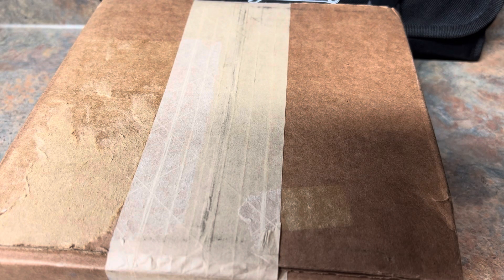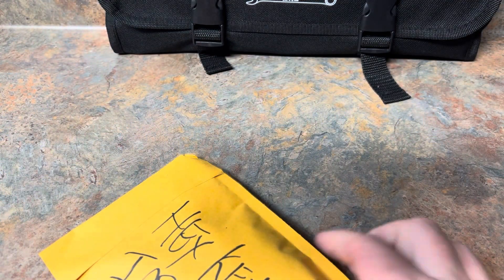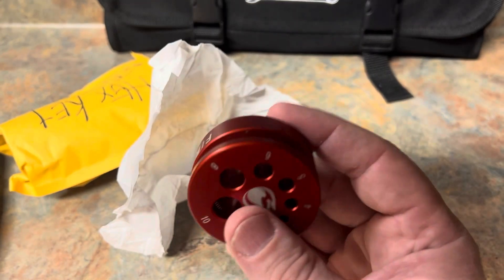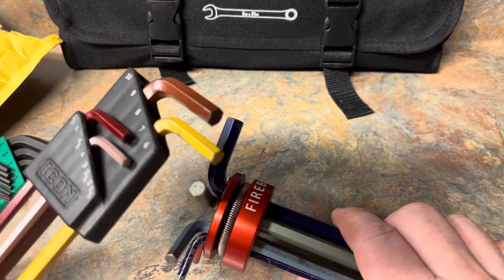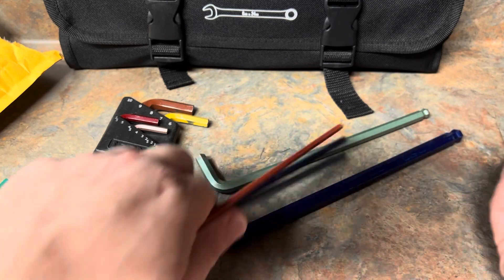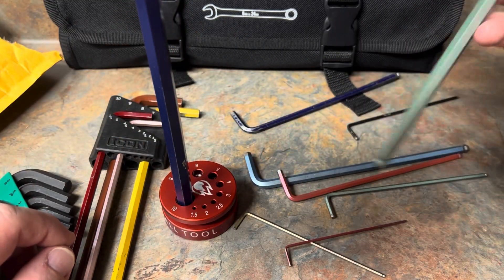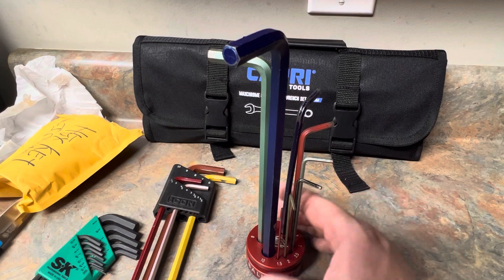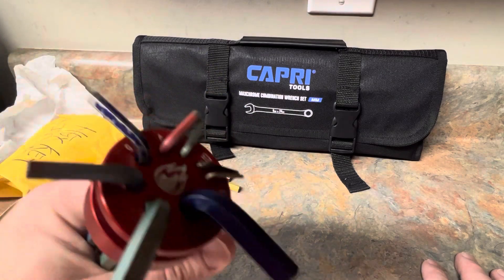Fireball Hex Key Holder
Unboxing a Fireball Hex Key Holder.